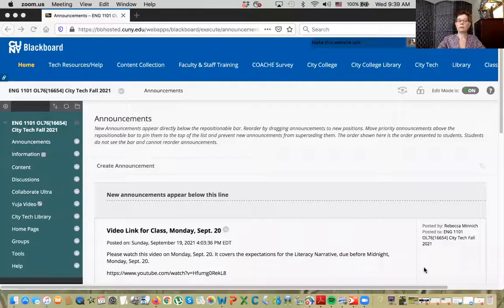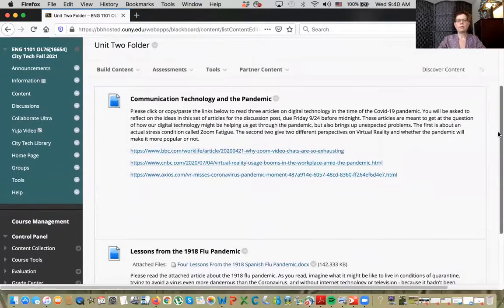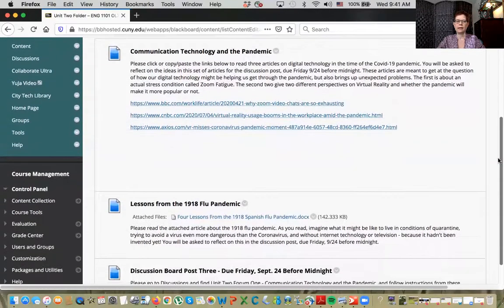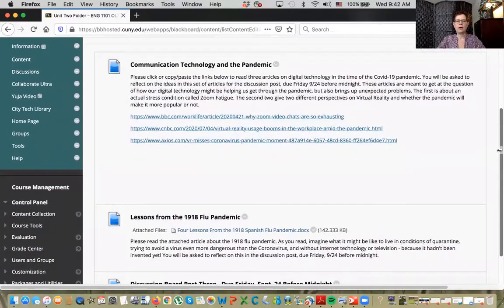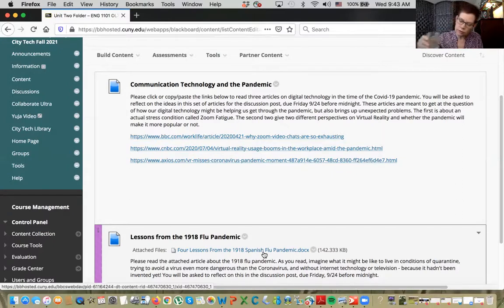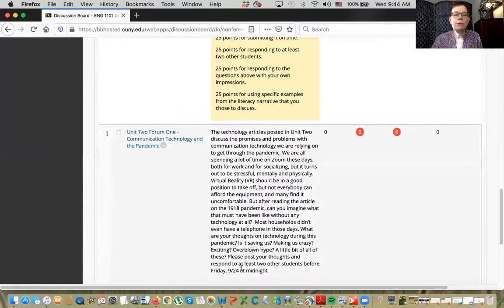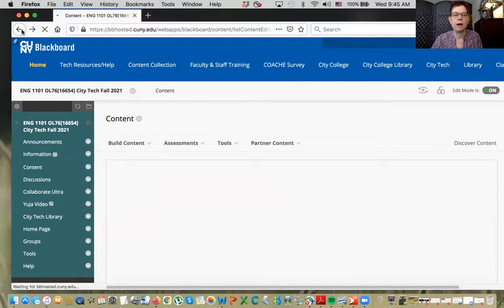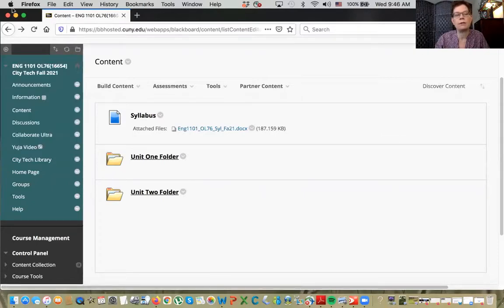English1101 Fall '21 Professor Minnich Class 6